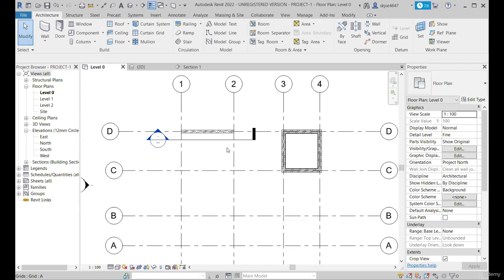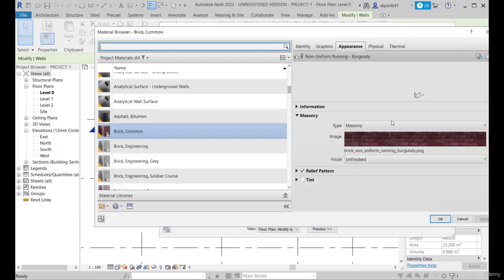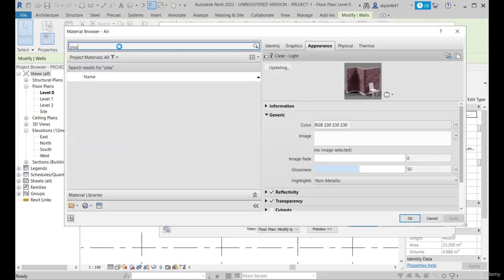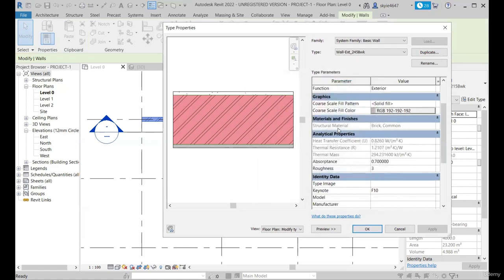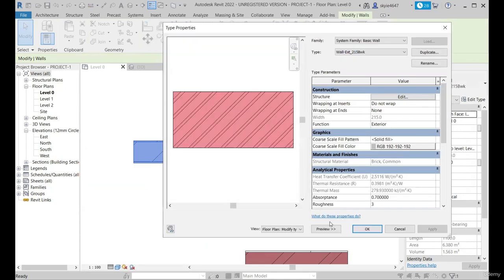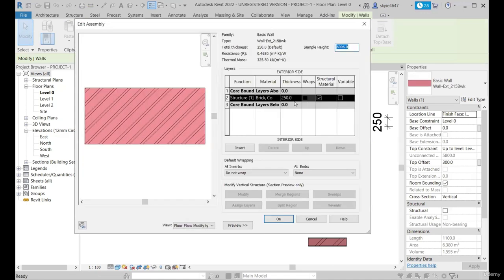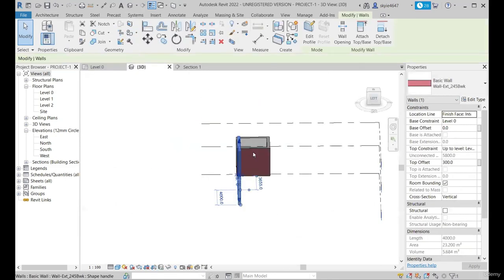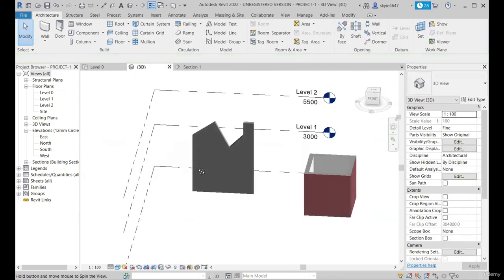Revit Architecture Master Part.09 - Elements - Walls 3